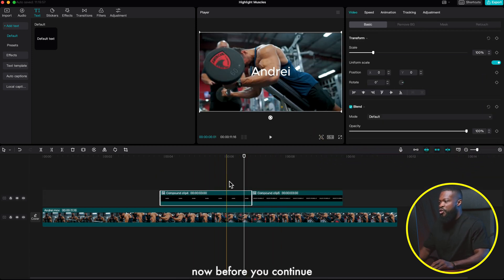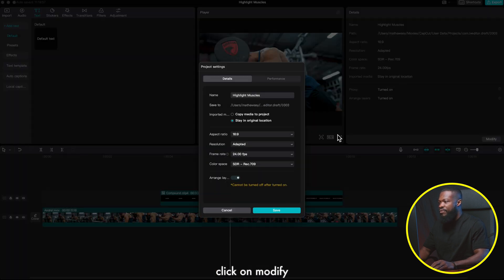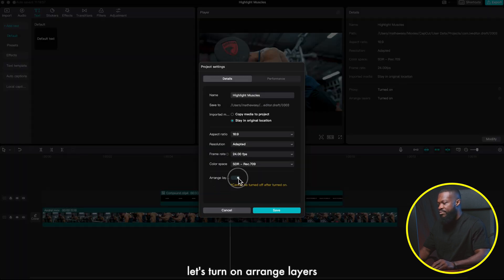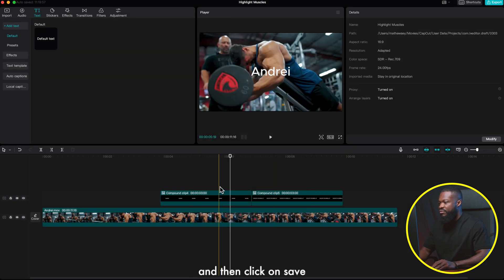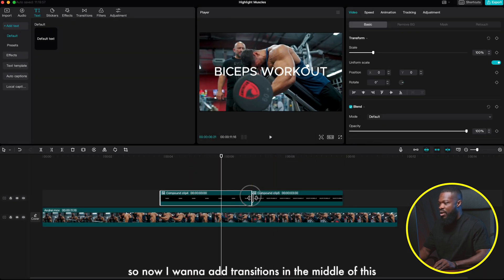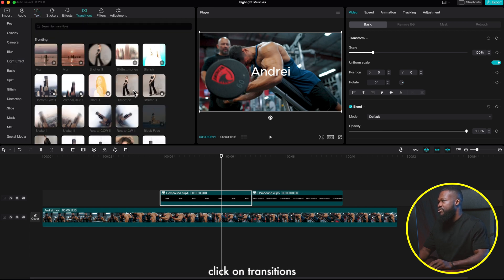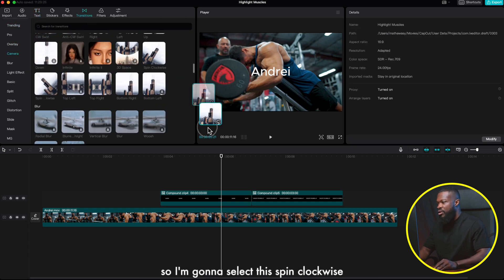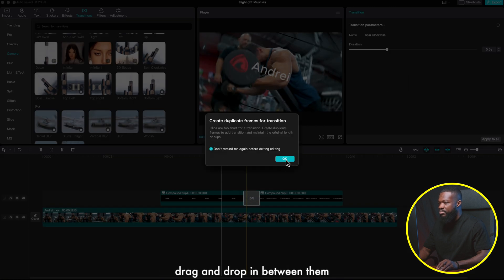5 CapCut Editing Tricks You Need to Start Using!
In today's video, we are taking a look at five editing tips in CapCut PC that will save you lots of time in your editing process.